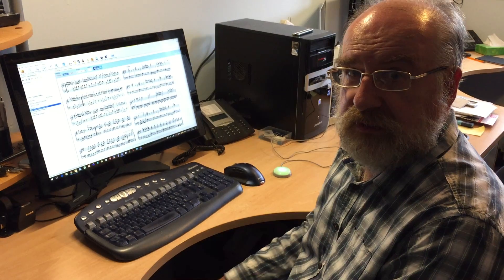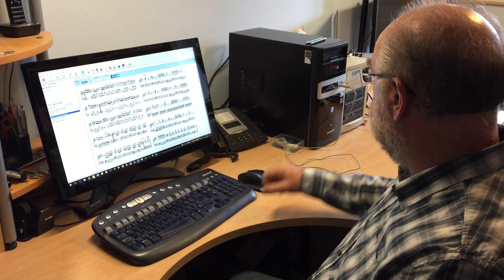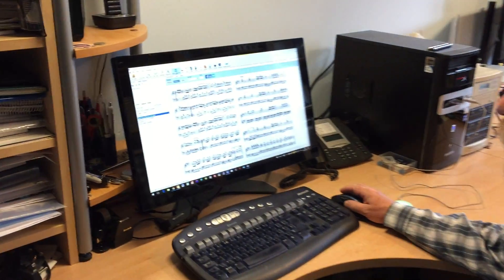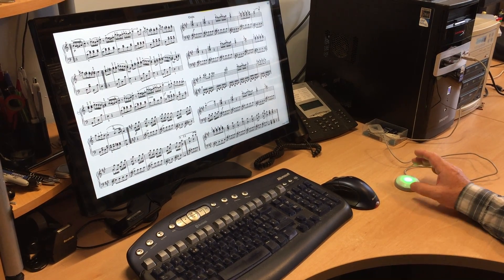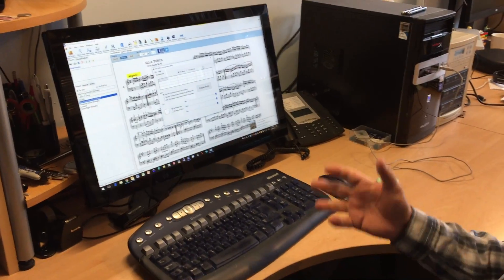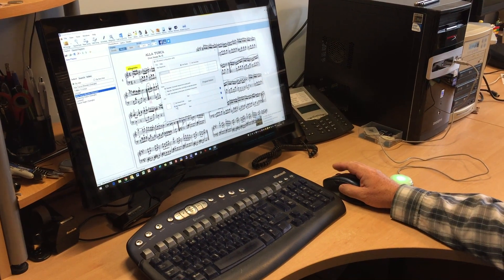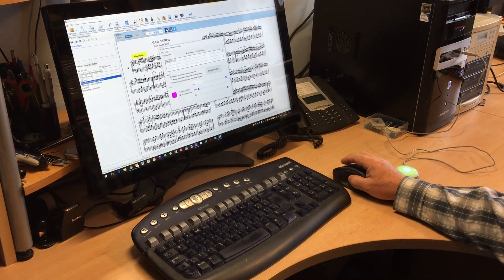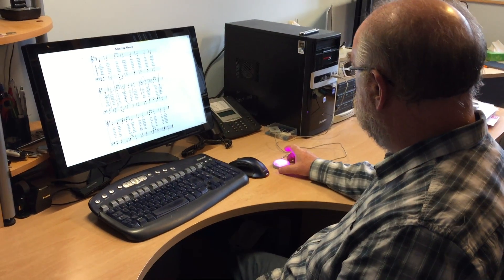USB Button Page Turner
A programmable USB illuminated button for use with Power Music and other software